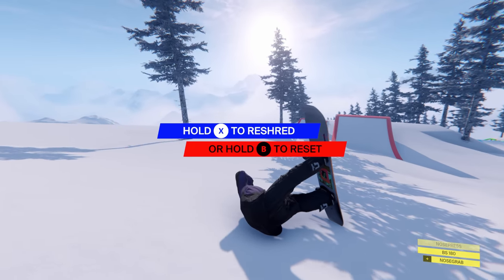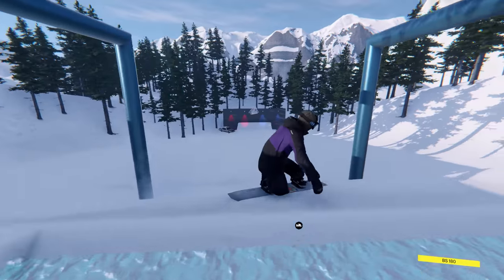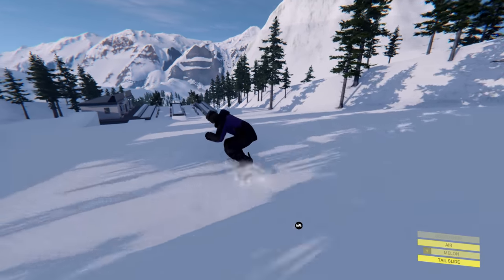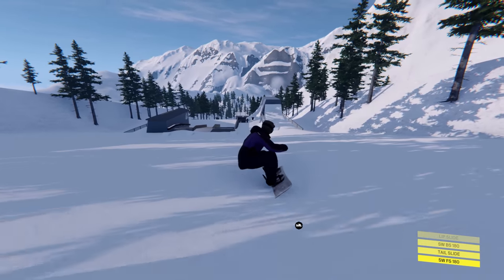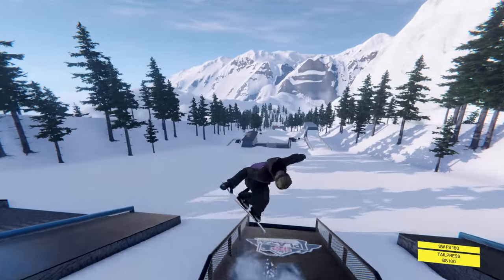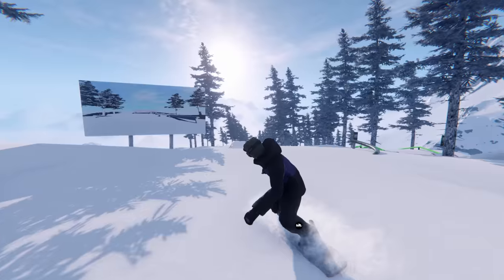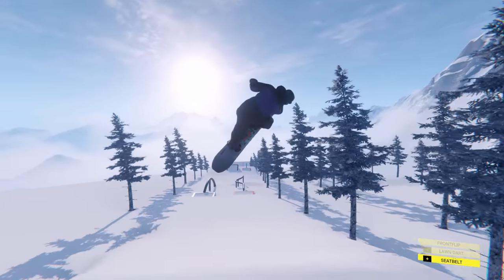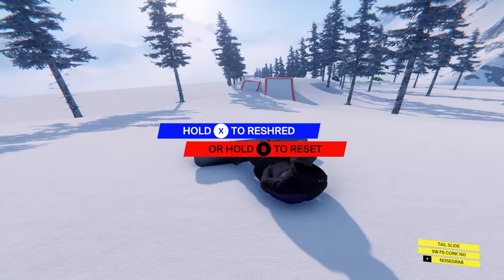I LOVE This Place | Shredders